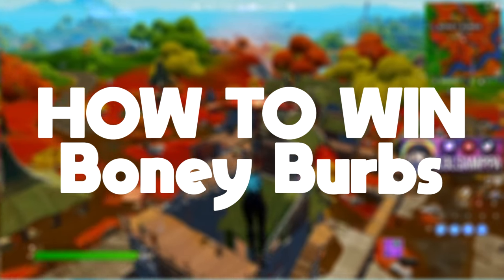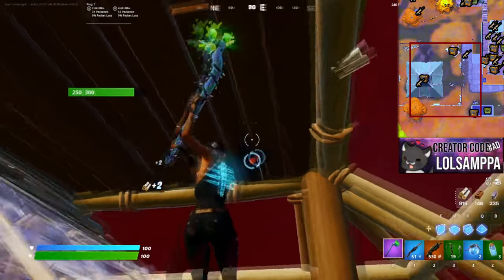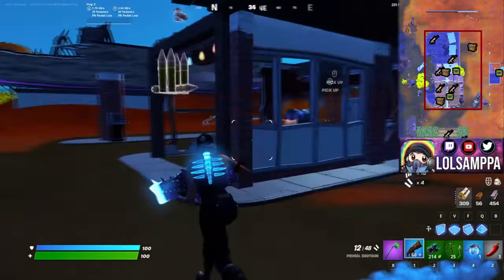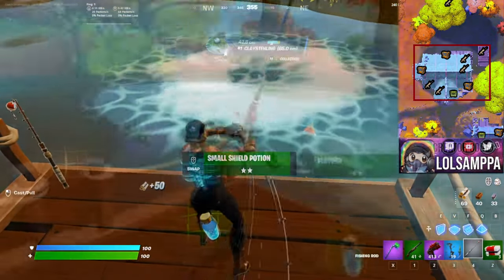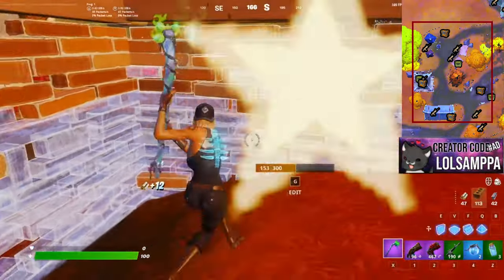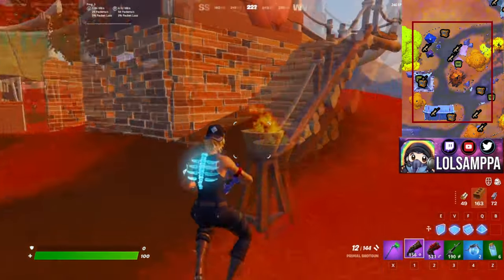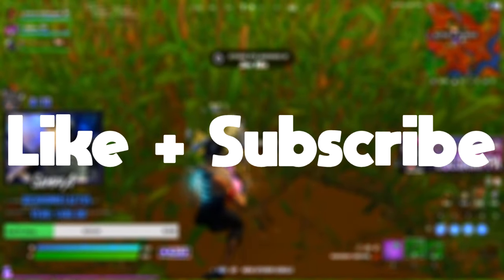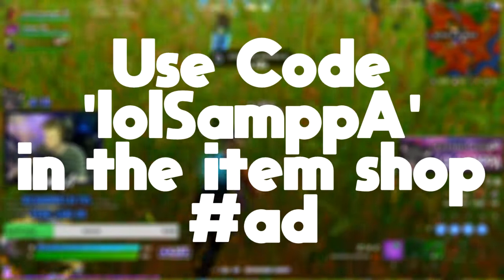HOW TO WIN Boney Burbs! - Fortnite Season 6 POI Analysis & Arena Gameplay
Hello everyone!! Welcome back to Episode 2 of "How to Win", where we go over loot paths within the drop and look at ways to fight at the drop. If you're interested in seeing more breakdowns like this, or think this series could be improved, please leave a comment below on what could be changed OR what POI you'd like to see next :)

Use support-a-creator code "lolSamppA" EpicPartner​ Ad​